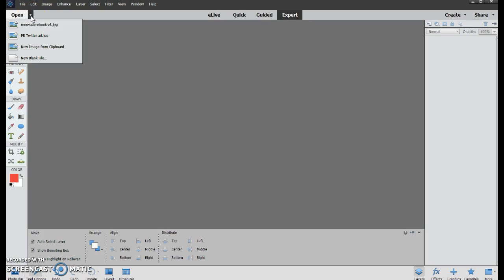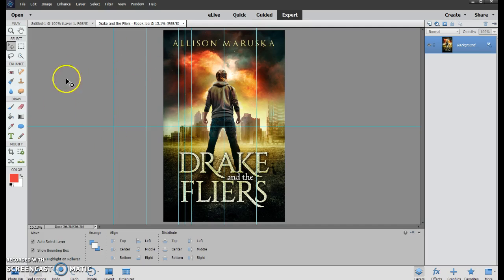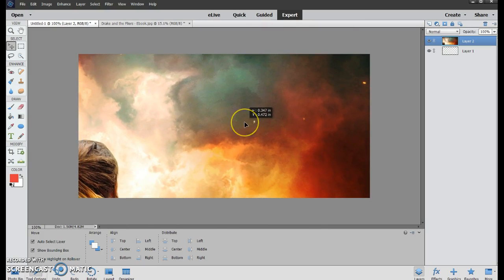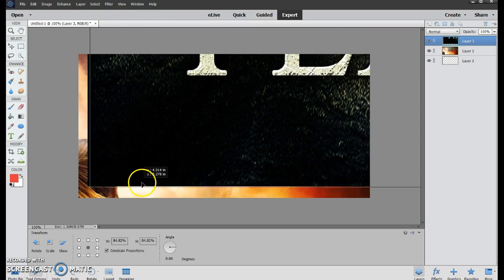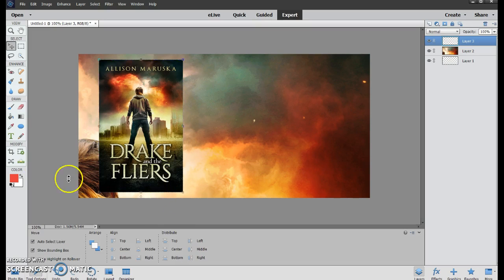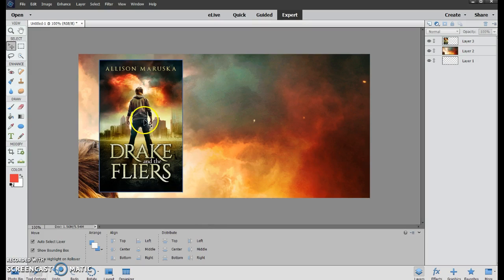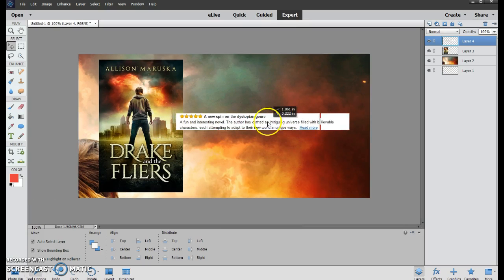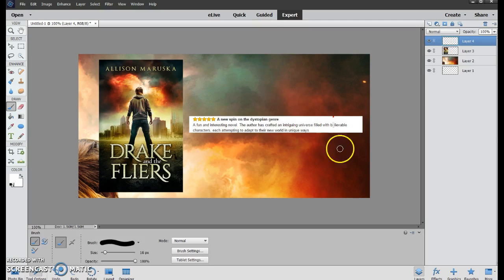How to make promotional graphics with Photoshop